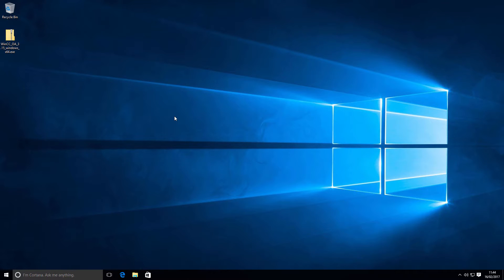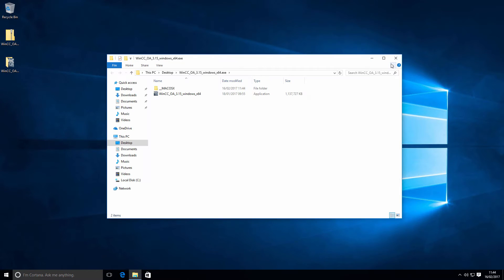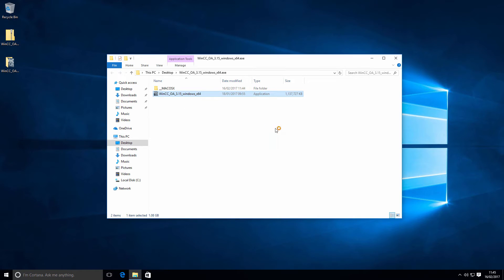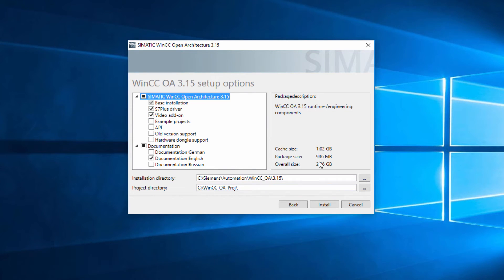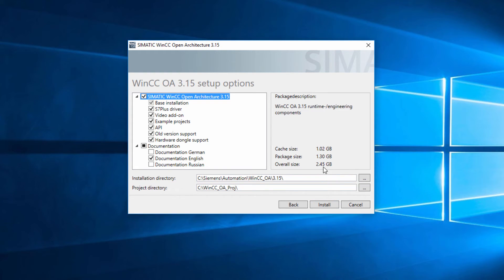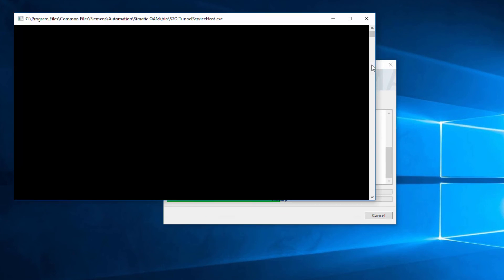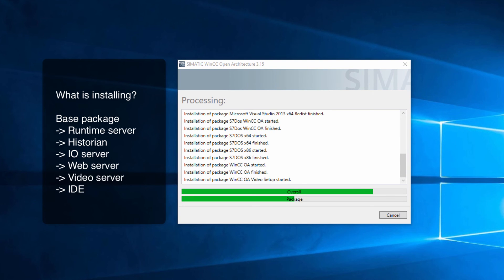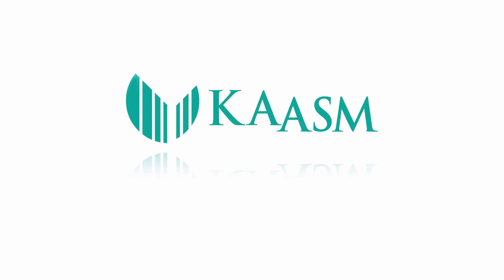How to Install WinCC OA on Windows 10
This video shows you how to install WinCC Open Architecture version 3.15.